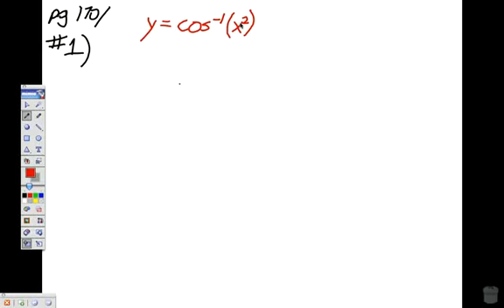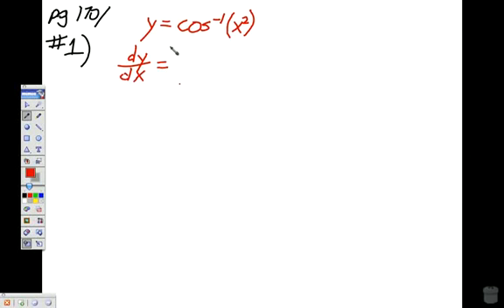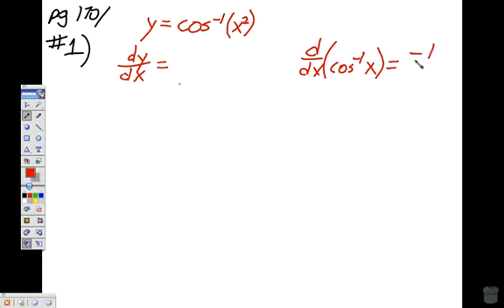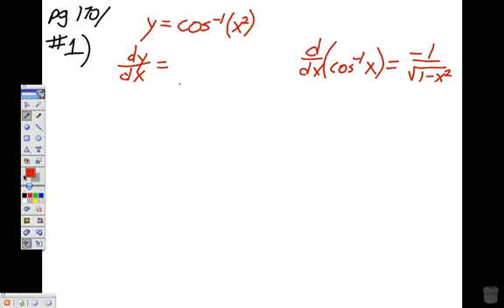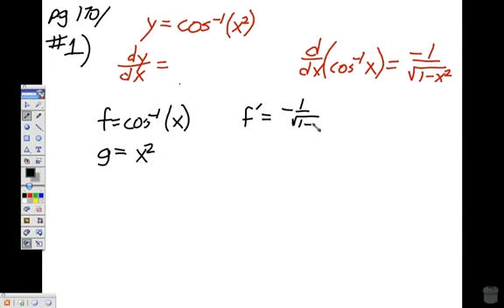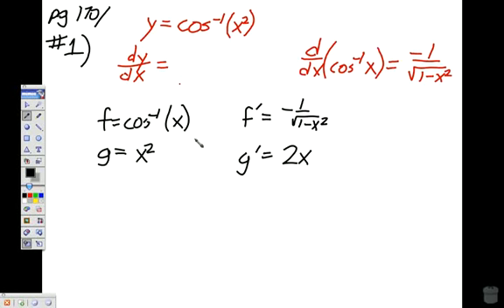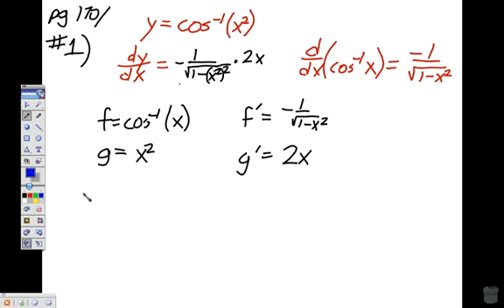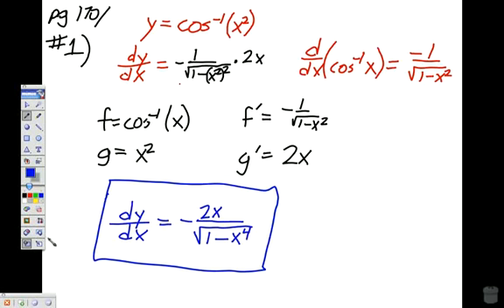Calc - pg 170 - 1 - Memorized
#1 on pg 170, solved using the Chain Rule, assuming that you've memorized the derivatives of inverse trig functions